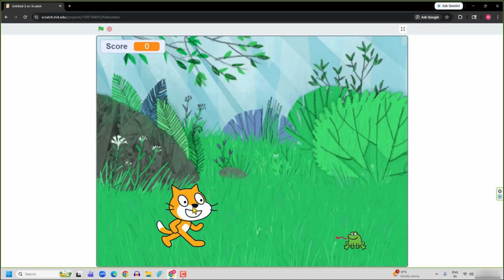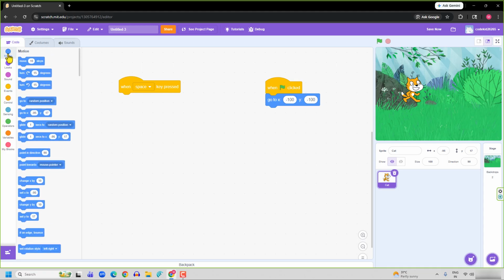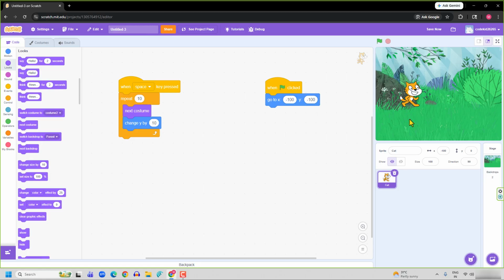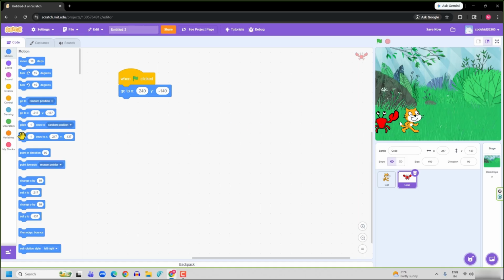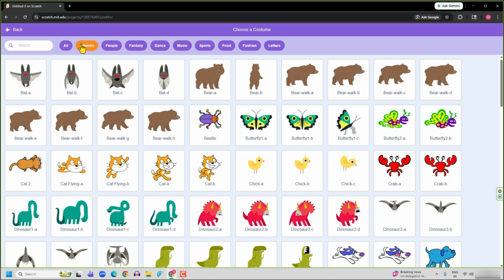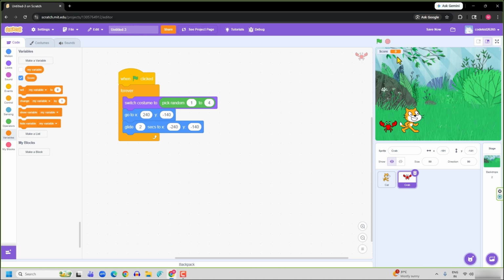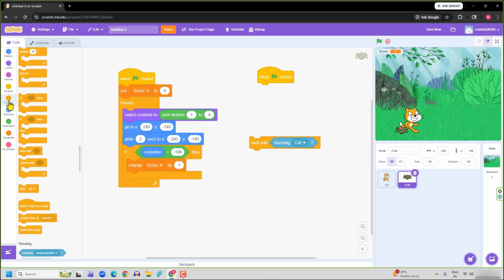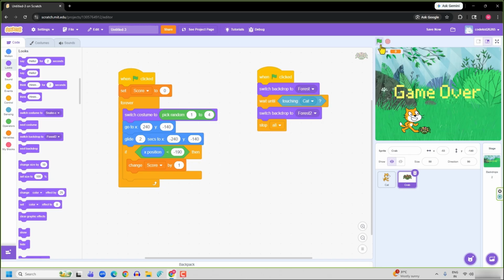Scratch For Beginners - 07 - Jumping Game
Hello everyone!

In this video, we will create a jumping game on the Scratch platform.